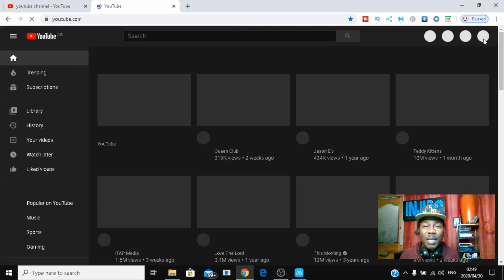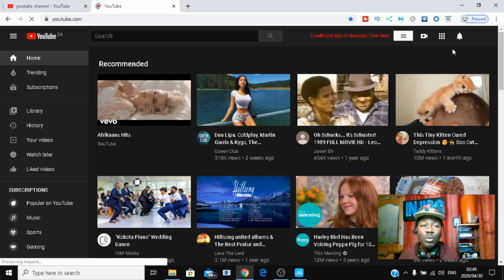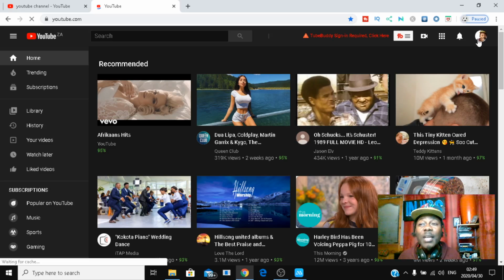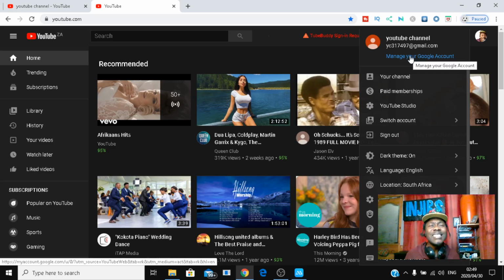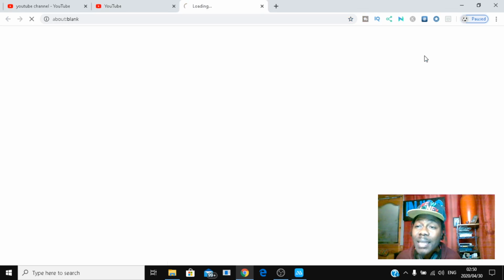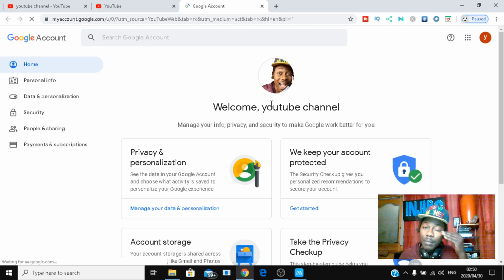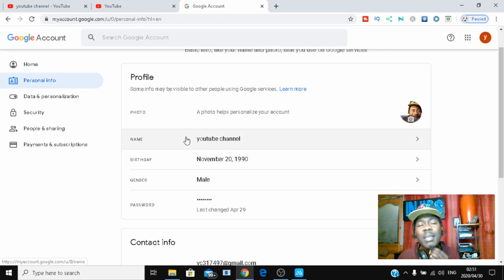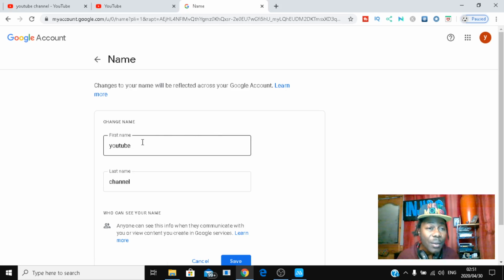How To Change Youtube Channel Name On Laptop | Staring A Youtube Channel | injibs israel musaasizi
This is a DIY channel that teaches how to start a youtube channel as well as how to increase youtube views and subscribers fast so in case you wish to see also how to start a business online and save money fast, watch these videos to the end and discover simple ways of how to create a Youtube channel and monetize it.